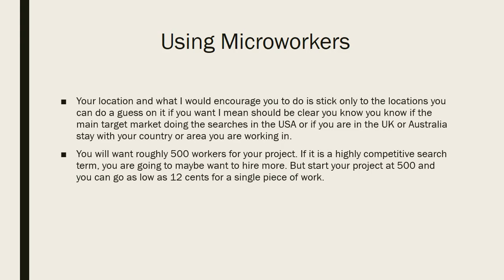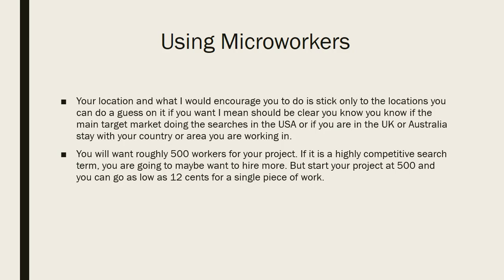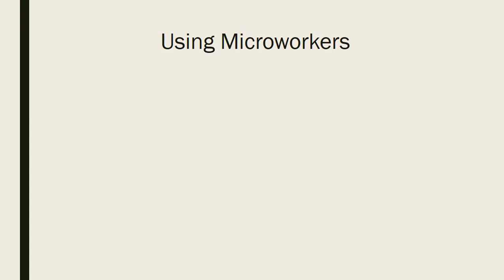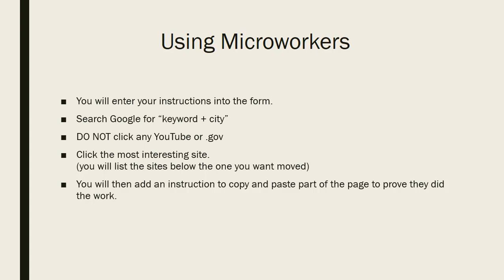Using and Setting Up Microworkers